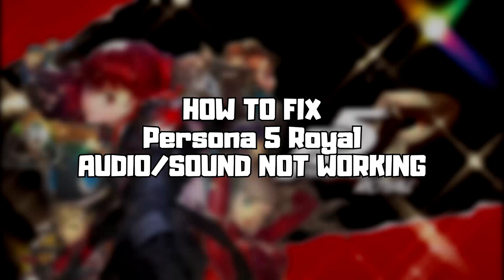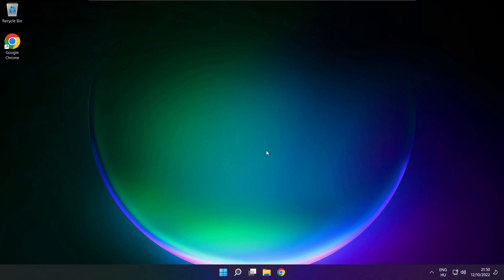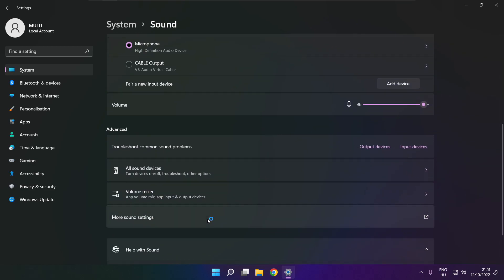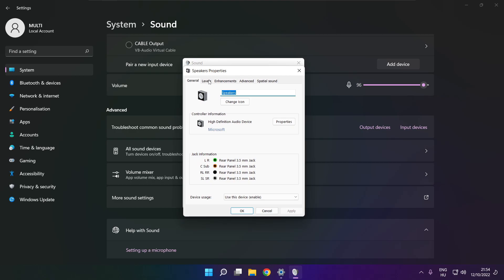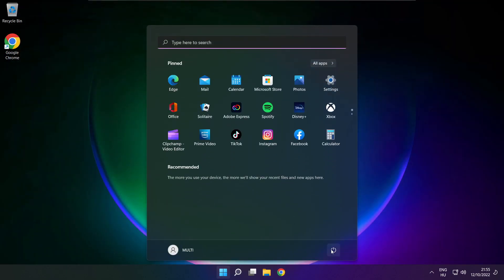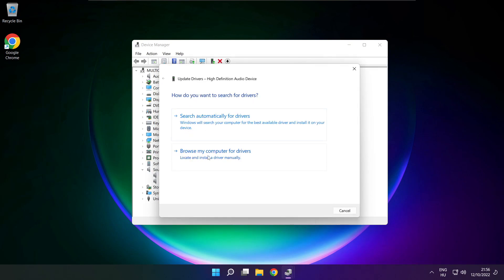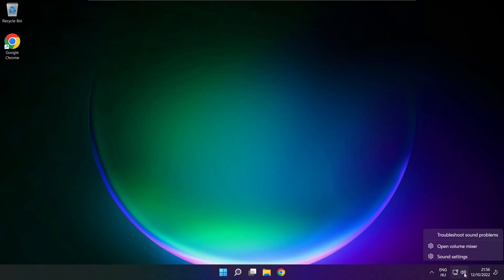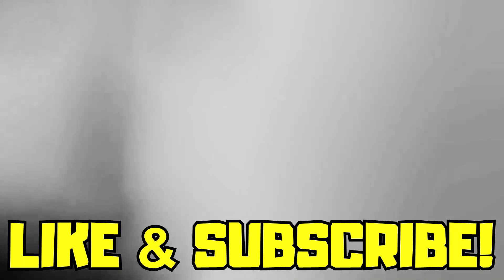How to FIX Persona 5 Royal Audio/Sound Not Working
In this video I am going to show How to FIX Persona 5 Royal Audio/Sound Not Working | Persona 5 Royal No Audio Issue

🖥️ PC Specs:
CPU: Intel Core i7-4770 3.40GHz
Memory: 16GB HyperX DDR3
HDD: Toshiba 1TB
SSD: Kingston 240GB
Graphics Card: ASUS GeForce RTX 3060 12GB GDDR6
Operating System: Windows 10/11